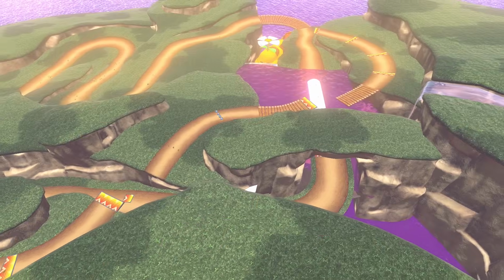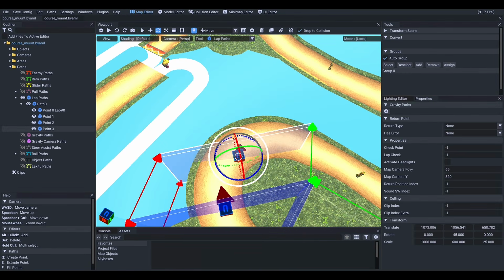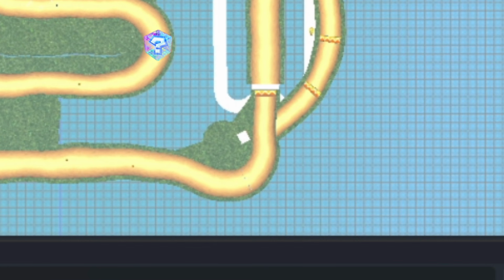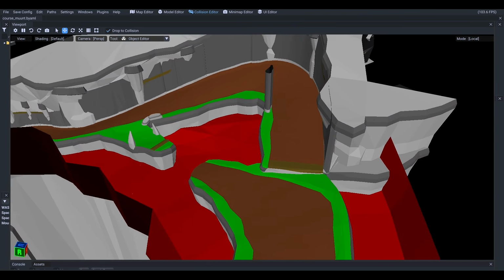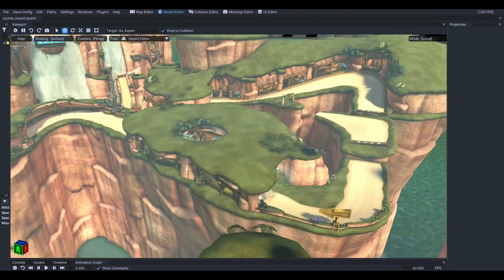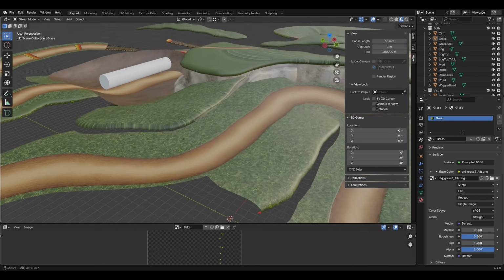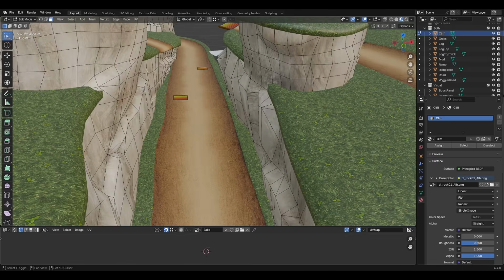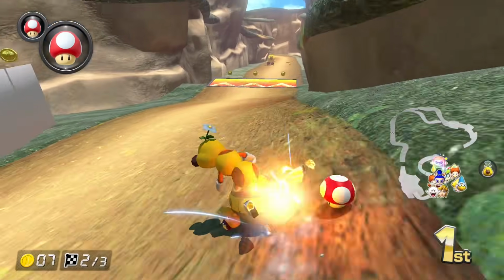Let's Make a Mario Kart 8 Deluxe Custom Track - Part 2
This is the second part of a series of videos where I talk about and showcase the creation process of my first original Mario Kart 8 Deluxe custom track in 3 years.

The free-cam footage featured in this video was recorded using this mod
0:00 Intro
2:13 Gameplay-related setup
7:07 Visual additions
16:04 Gameplay showcase
23:44 Outro
This channel is all about modding modern Mario games such as Super Mario Bros. Wonder and Mario Kart 8 Deluxe.
Apart from showcasing my mods, I also make videos explaining the mod creation process.